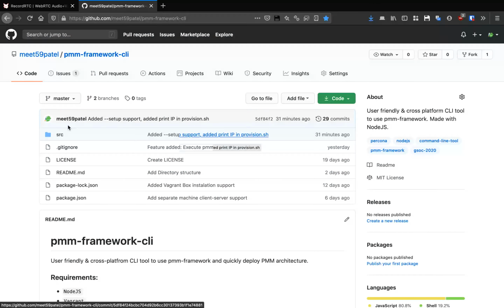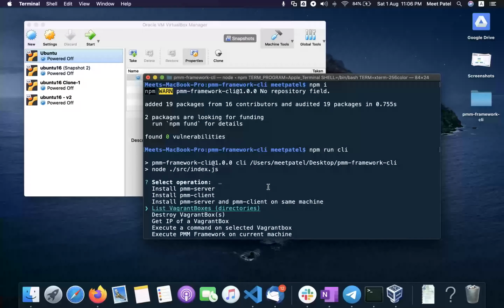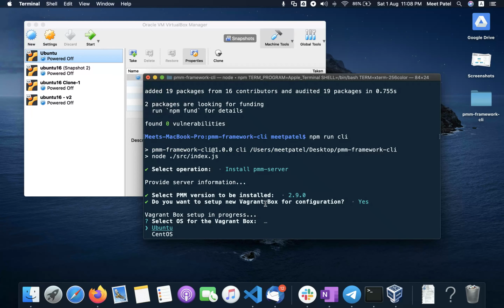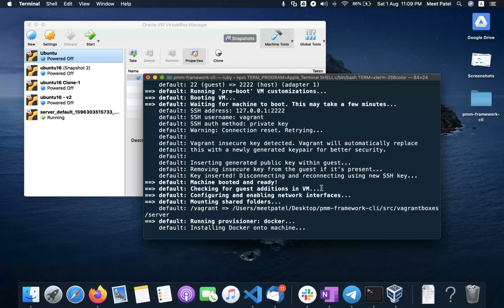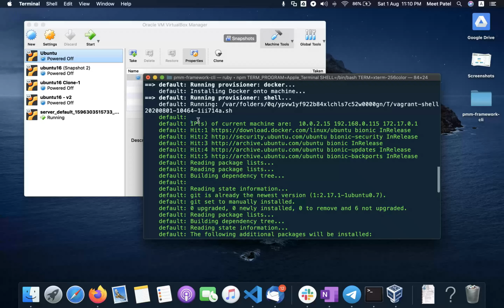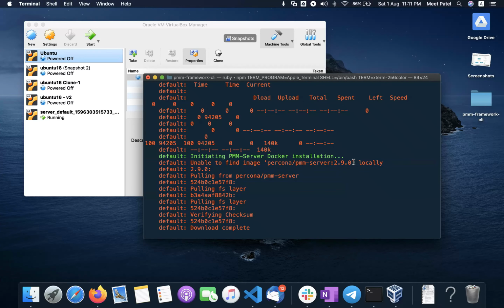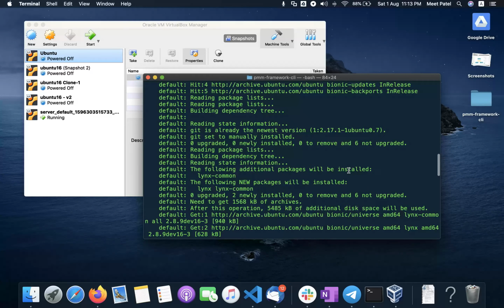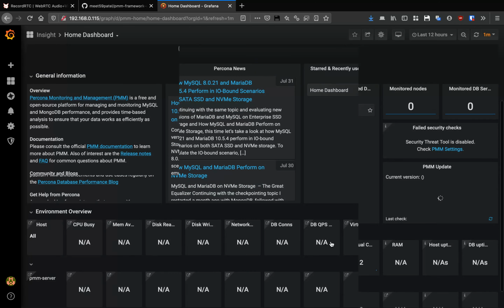Using PMM-Framework-cli tool to Set up PMM-Server inside VagrantBox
I am Meet Patel, a Google Summer of Code student under Percona. This tool was built to enable anyone to easily use PMM-Framework, adding VagrantBox support on top of it. More description can be found in the repository.